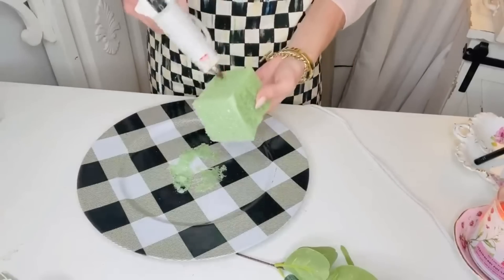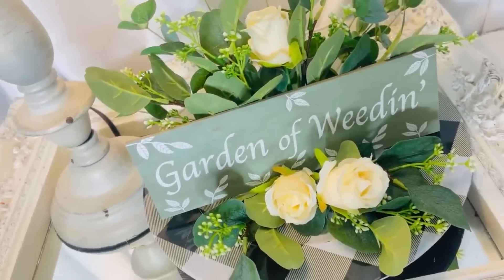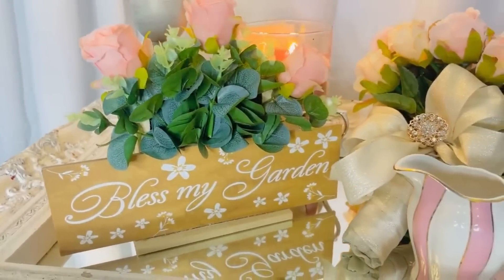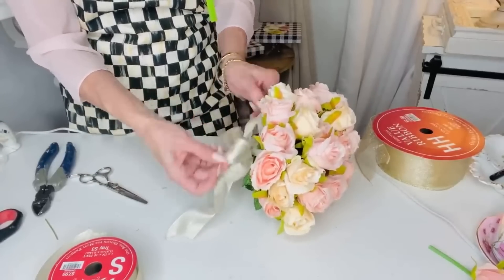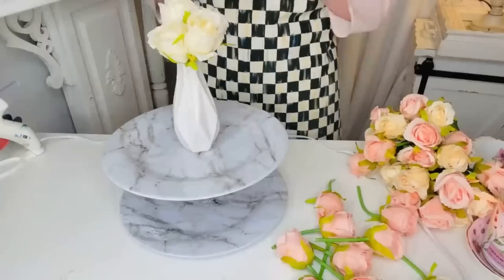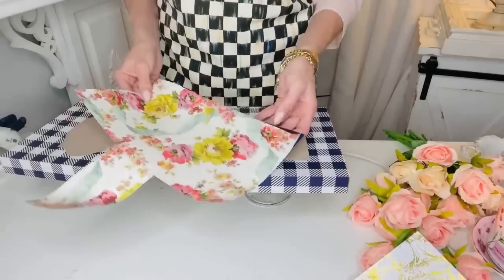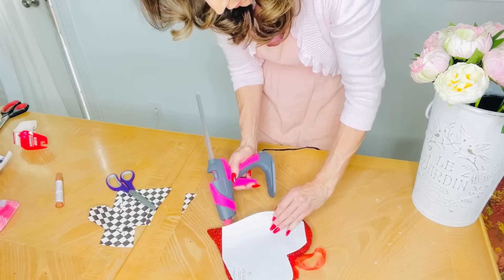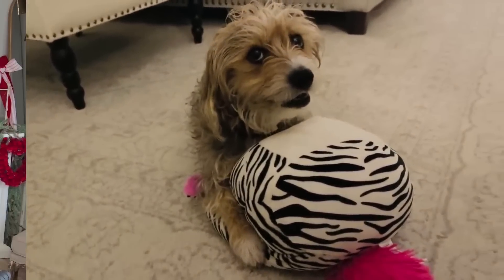🌿6 DIY DOLLAR TREE SPRING COTTAGE DECOR SHABBY CHIC CRAFTS + ROSES 🌿 Olivia's Romantic Home DIY